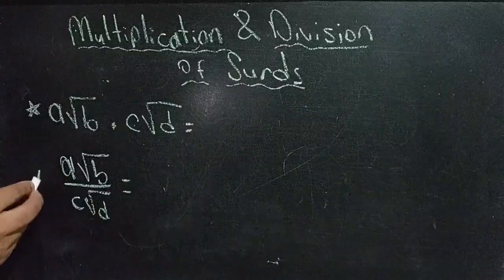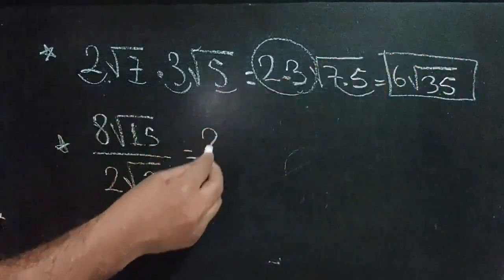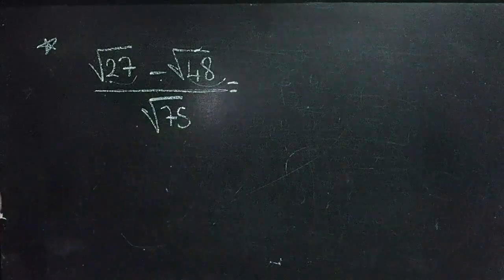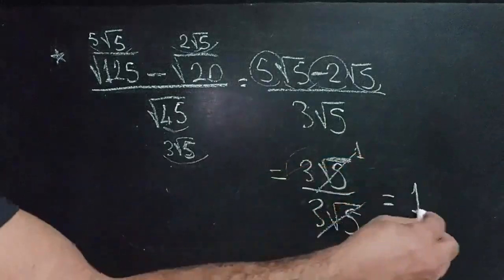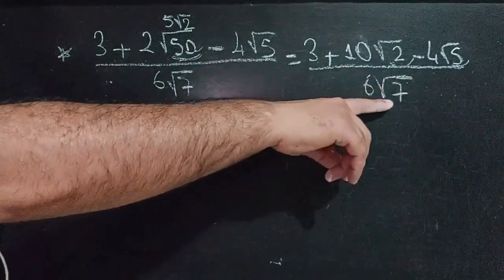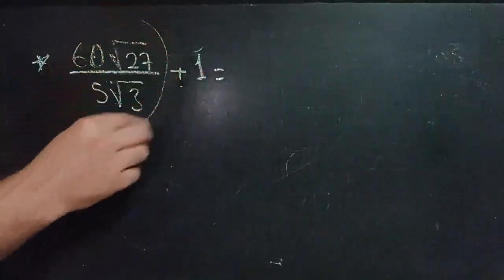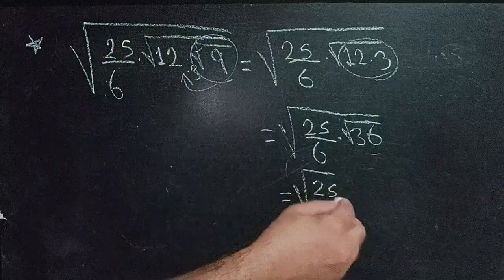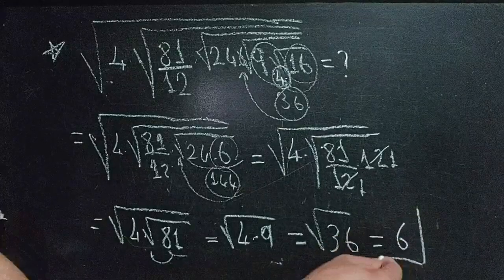Unlocking Surd Secrets Mastering Multiplication and Division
Hi Maths Lovers! 🌟
Dive into the world of surds with us in this video, where we focus on mastering the multiplication and division processes. Join us as we unravel the mysteries with clear examples, providing step-by-step solutions and insights to make handling surds in multiplication and division a breeze.

Content Highlights:
Surd Fundamentals: Explore the essentials of surds, emphasizing effective multiplication and division techniques.

Real-Life Examples: Dive into practical scenarios, making surd math accessible and easy to understand.

Pro Tips for Mastery: Gain valuable insights into effortlessly mastering surd multiplication and division.

Whether you're a math enthusiast or someone looking to strengthen your surd math skills, this video is crafted to make Multiplication and Division of Surds enjoyable.